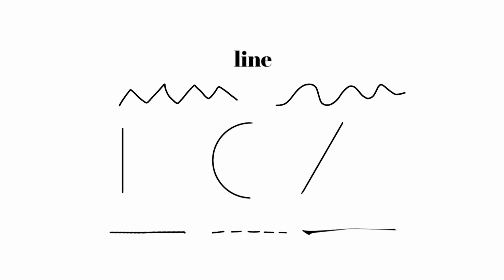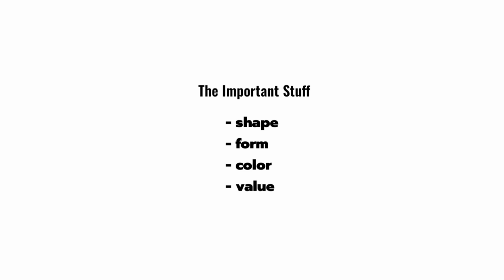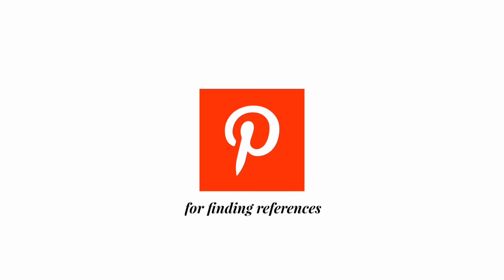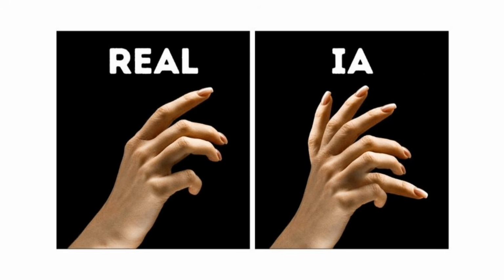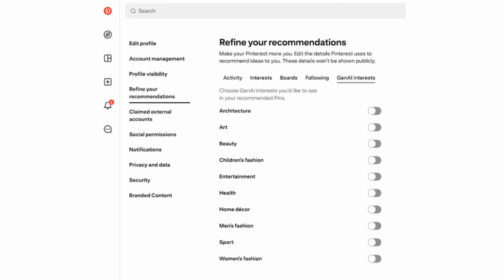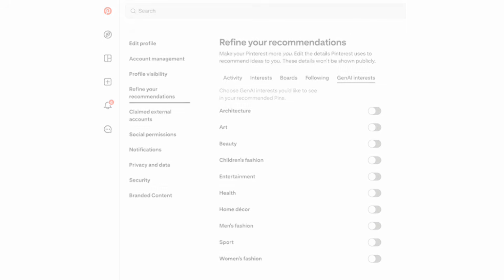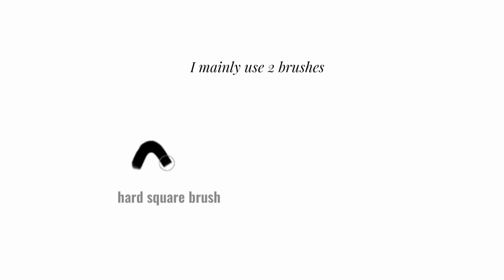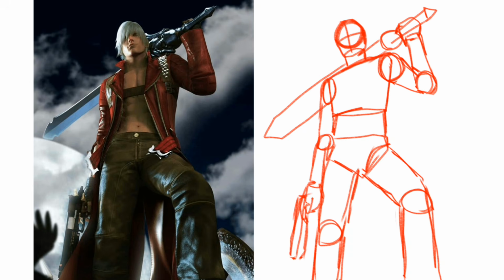How to ACTUALLY Improve Your Art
Artists mentioned in this video:
SpaceDev1
Pluvium Grandis
Sebijy
WLOP
Samdoesarts

Took inspo from the goats
‪@coopergalanis   (in no particular order)